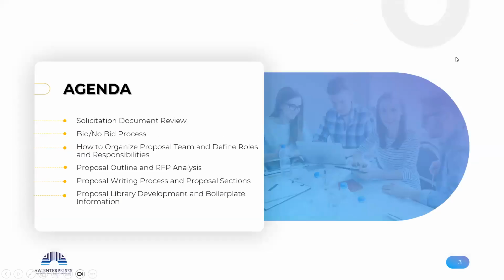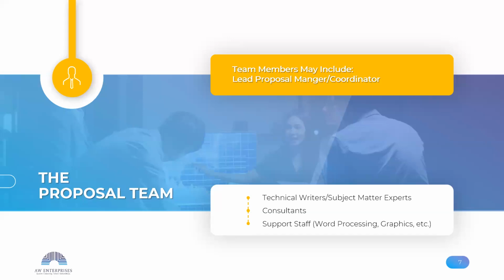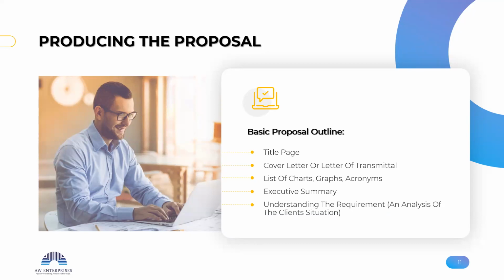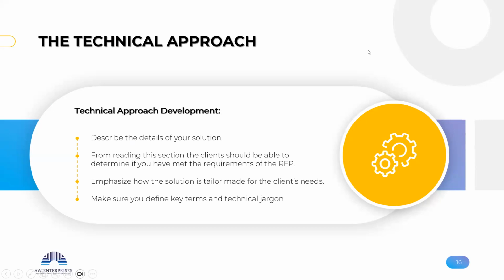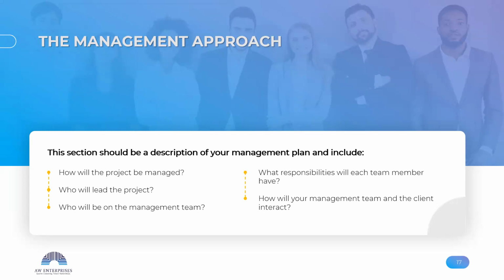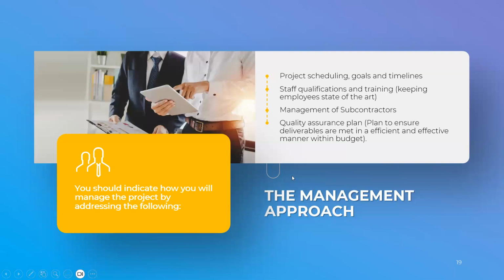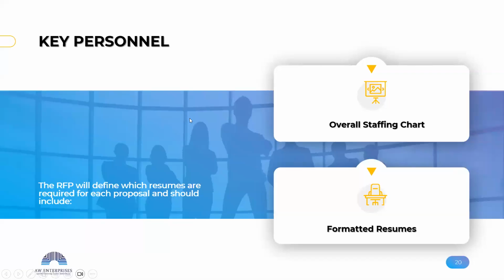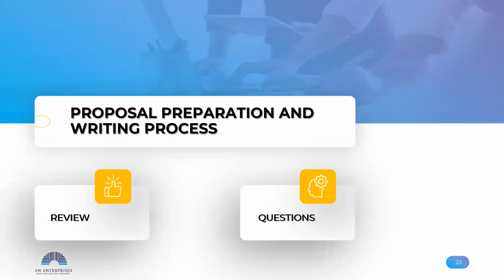Proposal Writing Level 2 - Government Contracting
Take a deeper dive into successful proposal writing!
This class will review basic proposal sections; cover the steps for conducting an RFP analysis and how to develop and use a proposal compliance matrix; It will also identify and define the most important sections to concentrate on when deciding to bid. In addition, you will learn:

The proposal review process and how to submit a compliant proposal

How to organize your proposal team
How to define the proposal team members, their roles and responsibilities
The steps in producing and delivering your proposal
How to develop your proposal library and boilerplate information for future use.

Sign up for free government contracting counseling with your local APEX Accelerator